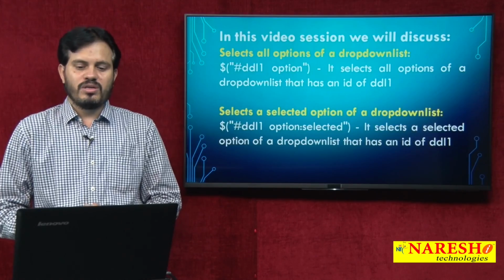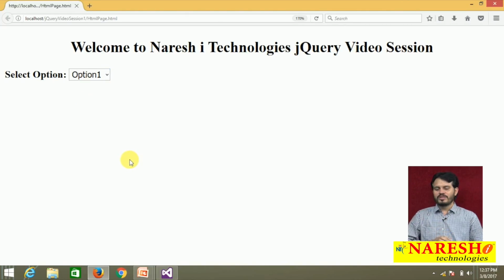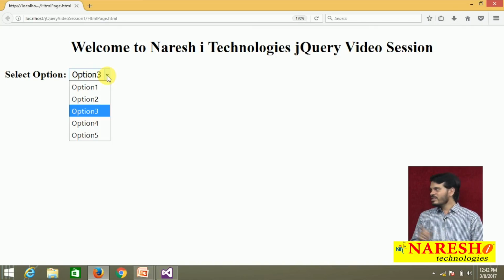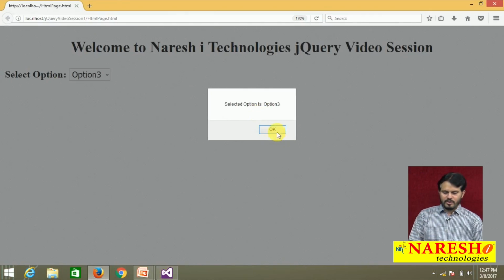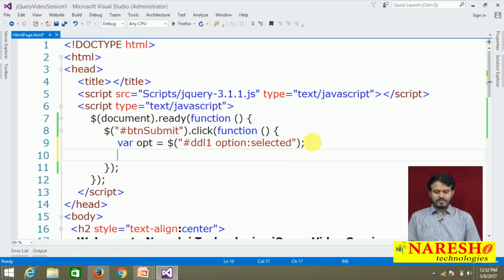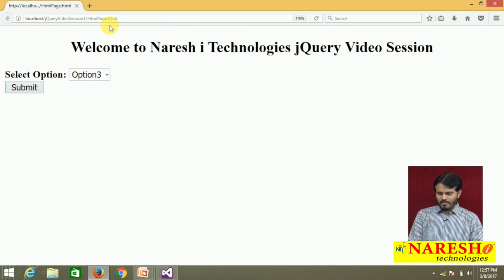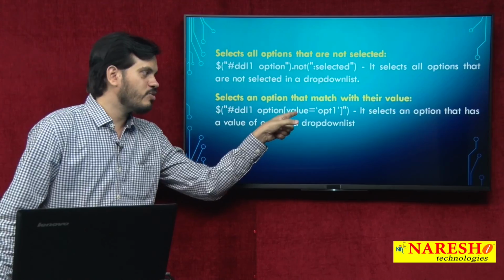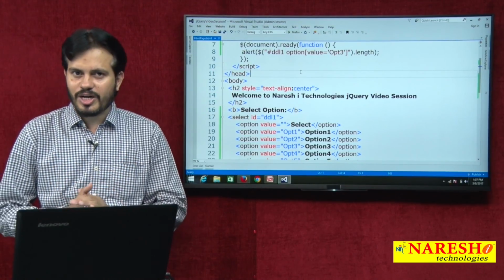Working with DropDownList using jQuery | jQuery Tutorial | Naresh IT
Working with DropDownList using jQuery